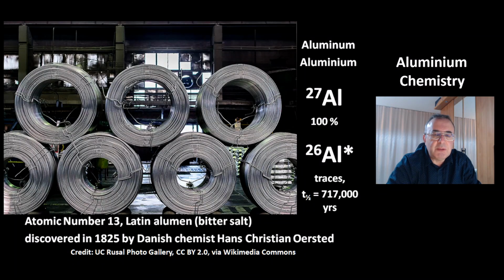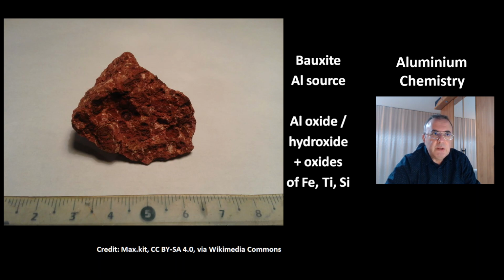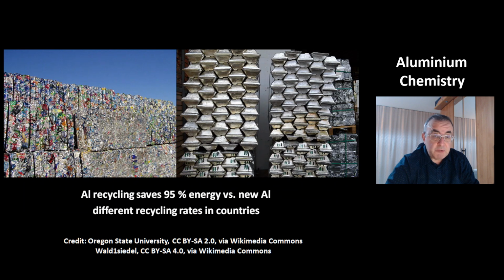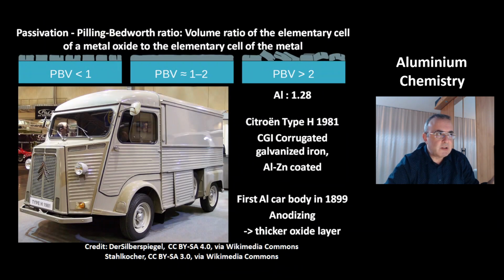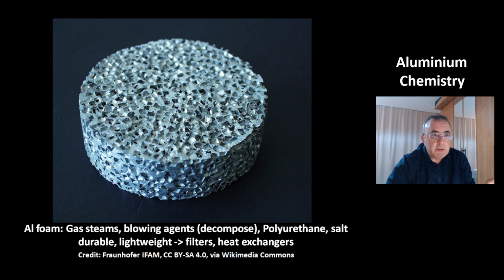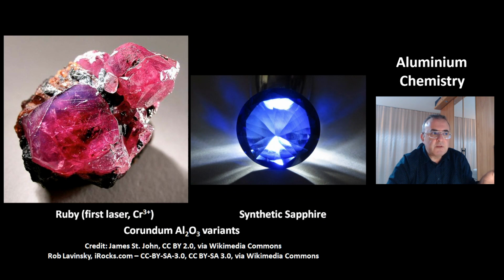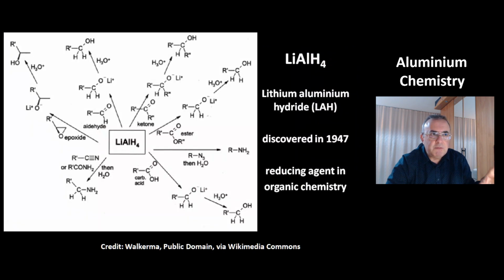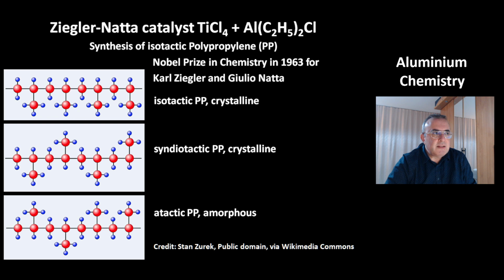Aluminium Chemistry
This video is about the chemical element Aluminium.

00:00 Introduction
00:40 Aluminium Minerals
01:24 Aluminium Properties and Production
04:45 Advantages of Aluminium
05:48 Passivation
07:22 Aluminium Products
08:25 Aluminium 2024 Alloy
08:49 Thermite Welding
09:19 Aluminium Oxide Alum
10:03 Synthetic Gemstones
11:21 Aluminium Sulfate
11:54 Lithium Aluminium Hydride
12:30 Friedel-Crafts Alkylation and Acylation
13:13 Ziegler-Natta Catalyst